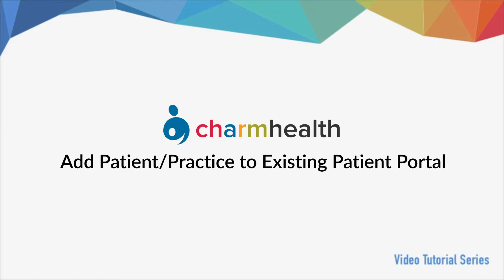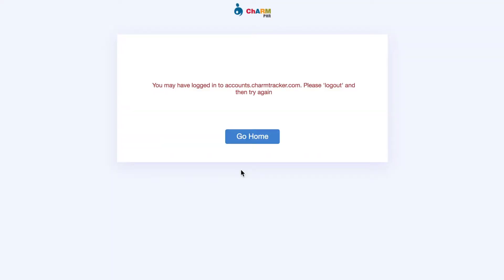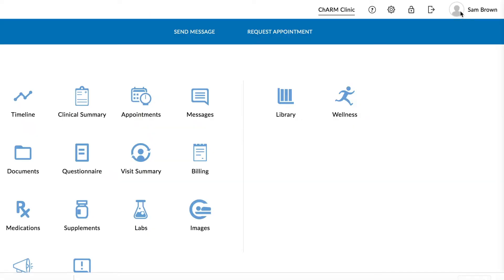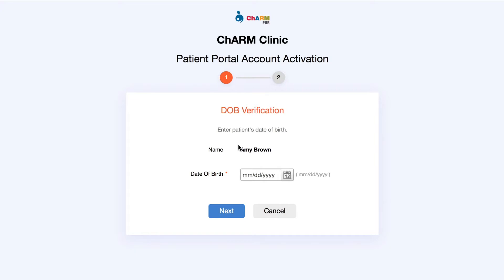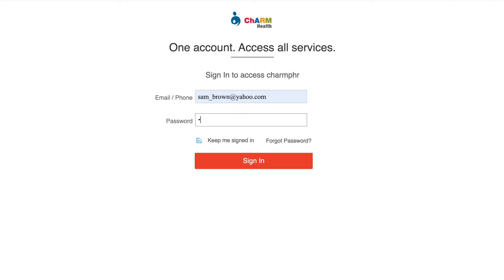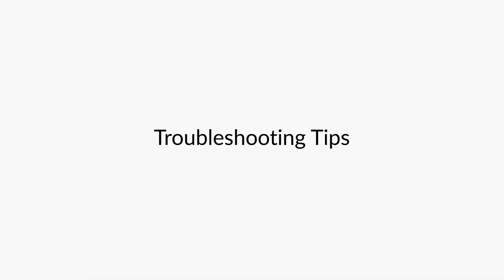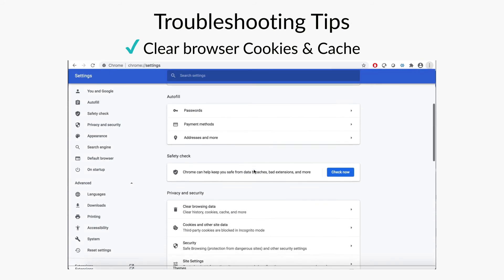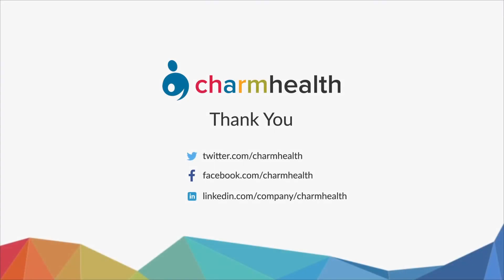Adding Patients to Existing PHR Account in CharmHealth EHR Platform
This video provides an easy guide to adding patient to existing Patient Portal (PHR) account in Charm EHR for our existing users.